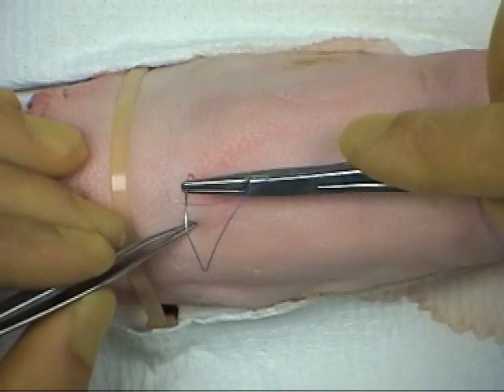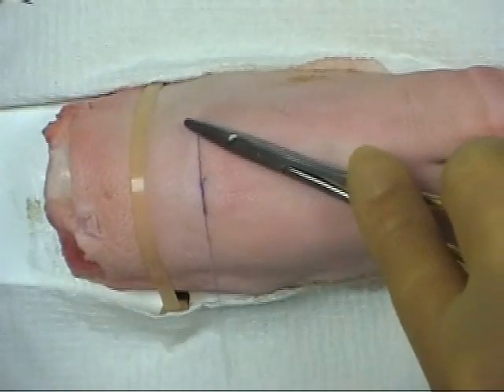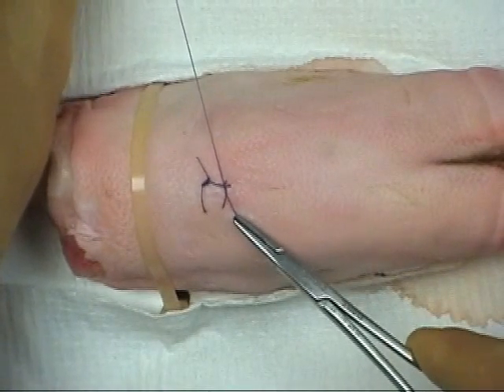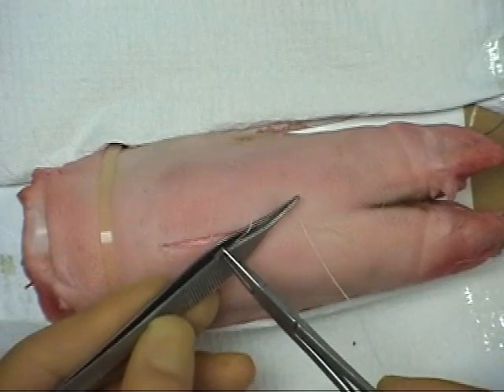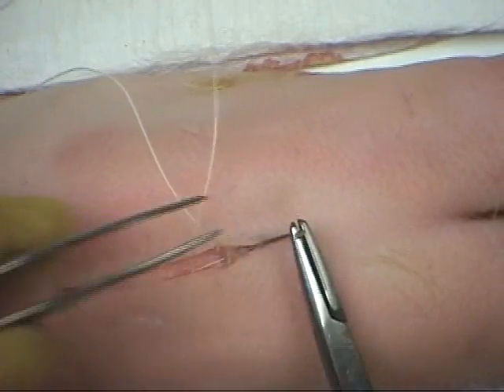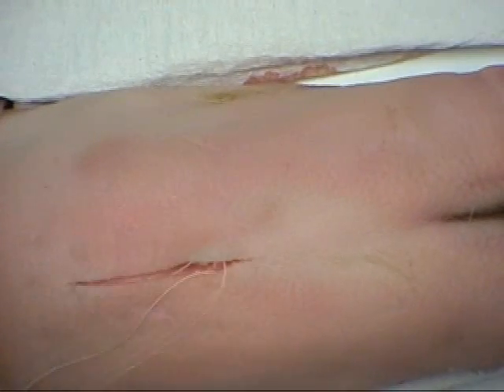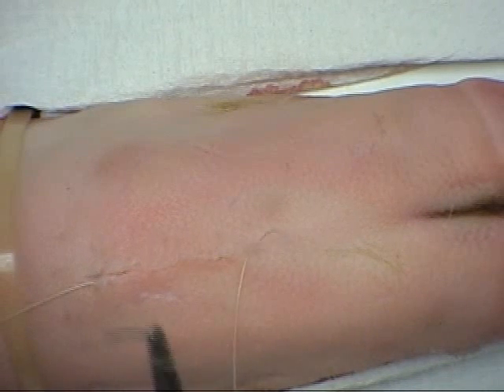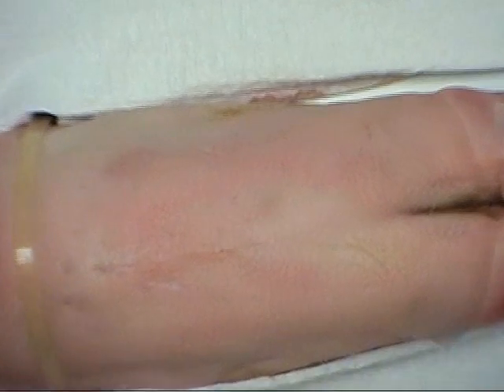Interrupted Suture + Subcuticular Suture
Interrupted Suture

To make a bite through the skin, start with the needle point perpendicular to the surface.  As the needle is advanced, turn your wrist so that the needle follows a curved path and will emerge at an equal distance from the opposite wound edge.

Use your assisting forceps to apply gentle counter pressure, and then grasp the needle as it emerges from the tissues.  As the suture is pulled through, it is essential to keep the needle in view.  You can either use the forceps to pull the suture, or use your little finger to take up the slack.

The suture is then tied using an instrument tie.  Form the knot on the side of the wound so that it does not interfere with the healing process.

To estimate the next bite placement, consider the distance of the first bite from the wound edge.  The next bite should be placed at a point that is double this distance.  The needle is again introduced at 90 degrees to the surface and driven along a curved path, with counter pressure applied.

Sometimes it is difficult to maintain tension with an initial single throw and the first hitch may become loose.  In this case, a Surgeons knot can be formed.  The first throw can be tightened down and then jammed over to the side to keep it in position while the next throw is being formed.

Further sutures are placed at equal distances until the wound is closed.  Ensure that the knots are sitting at the side of the wound and not directly above the incision site.

Subcuticular Suture

The aim of this technique is to close a wound in such a way that no suture is visible on the skin surface.  An absorbable, undyed suture material is used for increased cosmesis.

The first bite is made deep and passed superficial.  Starting the bite on the opposite edge superficially, it is then passed deep.  A reef knot is tied with just three throws to keep the suture material in the wound to a minimum.  The tail should be divided as close to the knot as possible.

The long length of suture must now be passed from deep to superficial at the apex of the incision.  Working from the apex, small bites are placed just deep to the dermal layer.  The entry point of a bite is placed directly opposite the exit point of the previous bite.  The suture is pulled along the line of the incision to close the wound edges.

Once the other end of the wound is reached, the sutures will be quite superficial and it will not be possible to place a deep knot.  A superficial knot at this point will erode through the skin surface and produce a small stitch abscess, reducing overall cosmesis.

Thus to complete this closure, the needle is re-inserted at the apex and driven through the tissues to emerge distal to the wound.  A Z-shaped suture is placed, passing the needle back into the skin close to the previous exit point and driving it perpendicular to the incision.  To complete the Z suture, the needle is again inserted at the previous exit point and driven perpendicular to the wound.

The suture is then divided flush with the skin surface, leaving the wound closed with no visible suture.